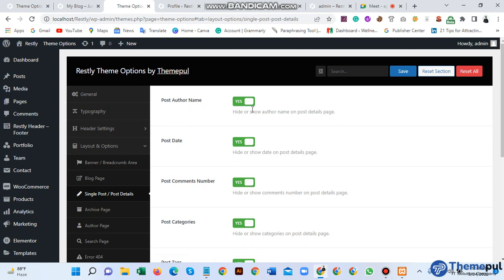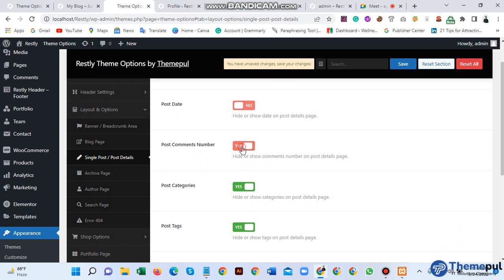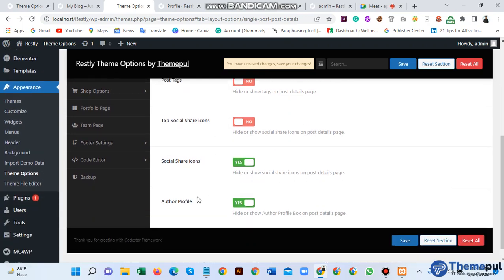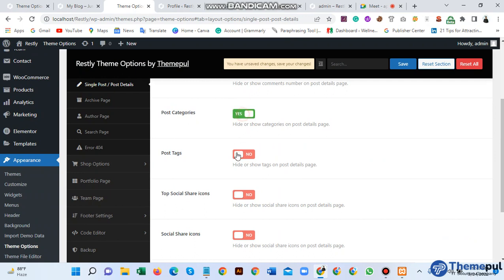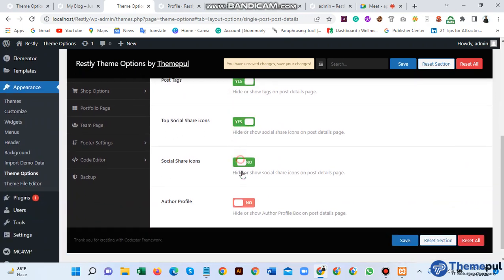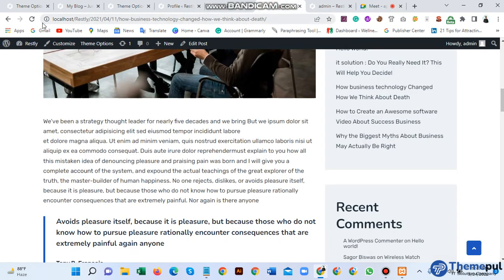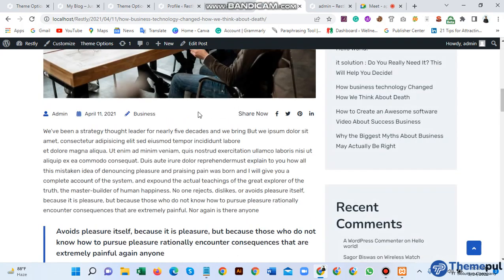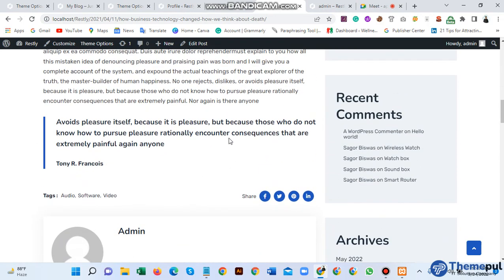Single Post Options In Restly Theme